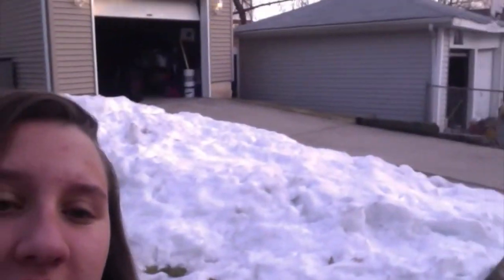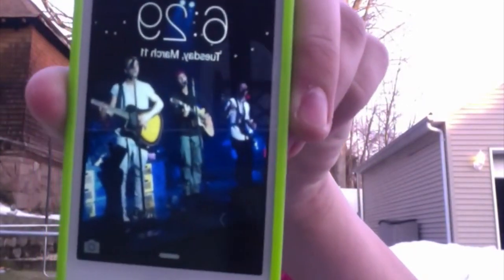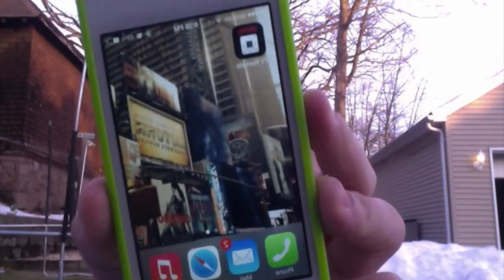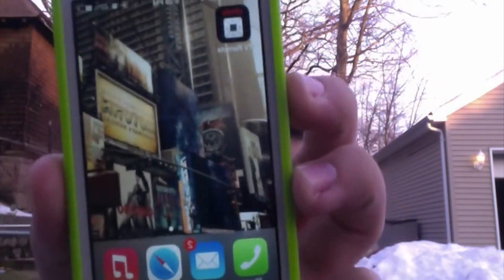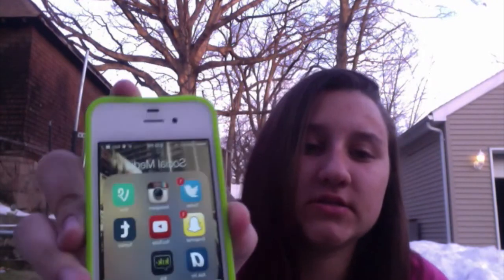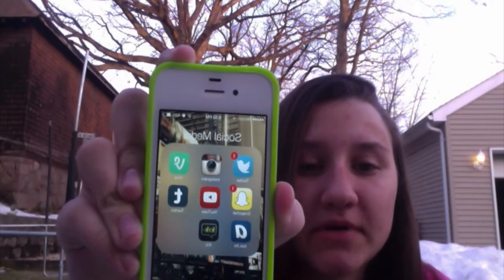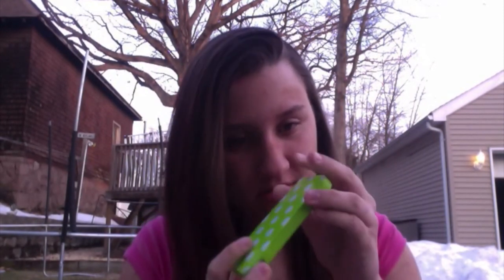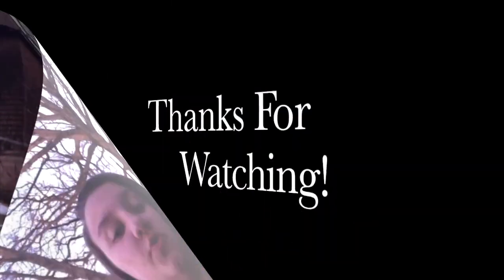Polka Dotted Phone?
This is a video I recorded back in March and was finally able to edit it. I am so sorry for not posting in who knows how long, it's hard to work around school and sports. But guess what, it's almost summer which means more vlogging and videos!! YAY!!

My Links

Like for Social Media!
Comment, Who's better Nash or Cameron?